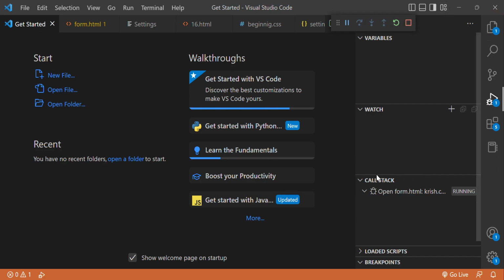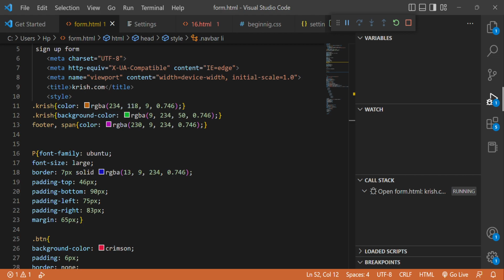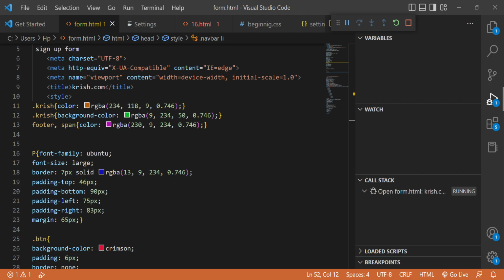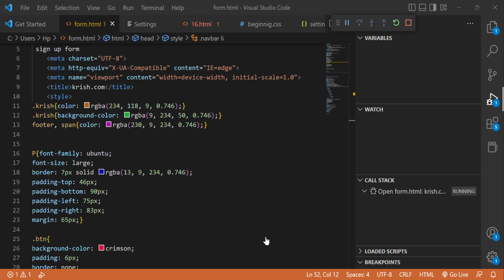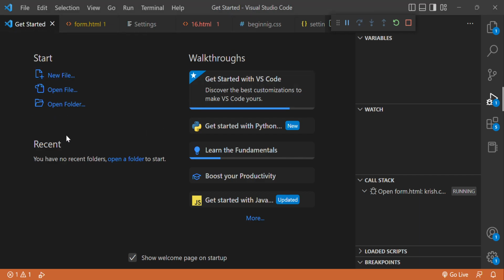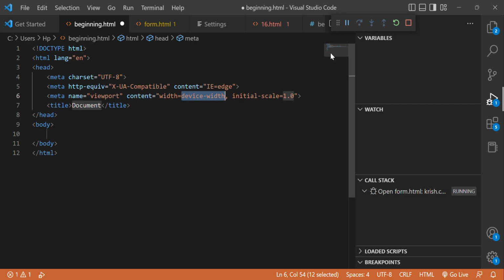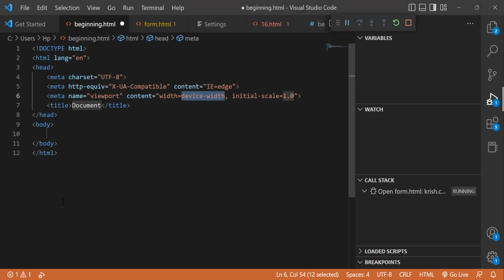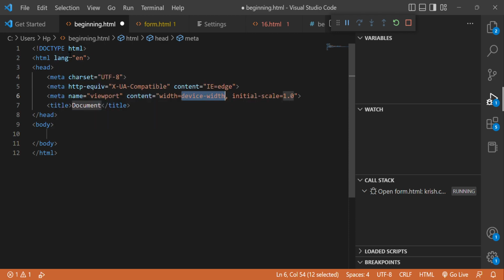html: introduction and basic tags' syntax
hello friends! I am back with my new video: Introduction to HTML. a programming language used to create websites. Extra features of HTML:it allows connecting web pages using and hyperlinks and thus,enhance the user's browsing experience.It uses tags to define and element in a doc
-ument thus provides a flexible way to design web pages.the document can be displayed on any os.allows us to add media
will meet on next video. until then stay happy and safe